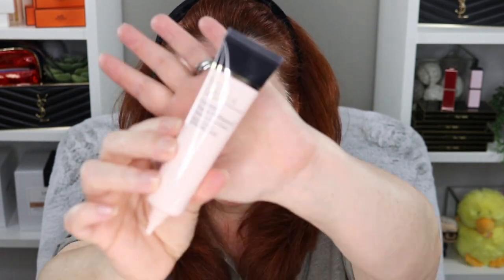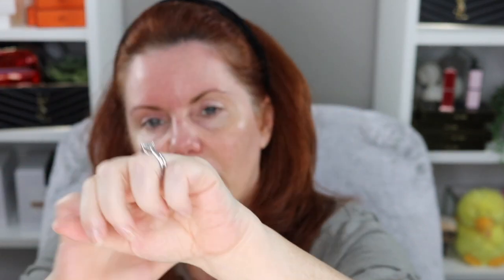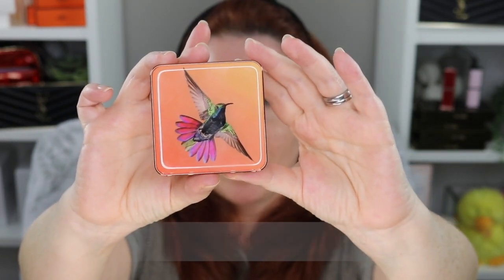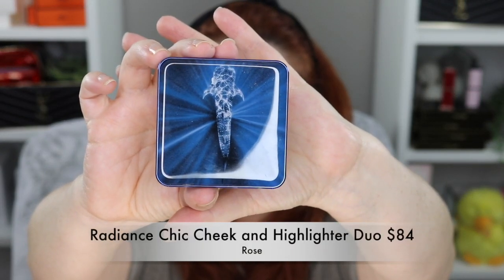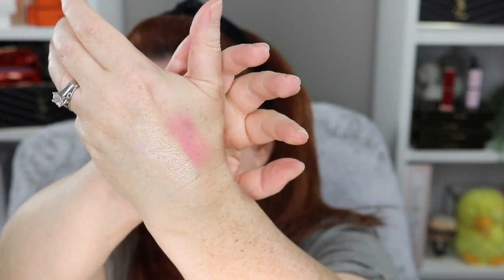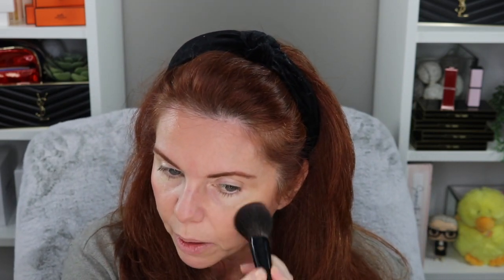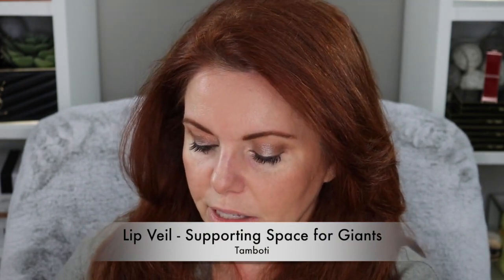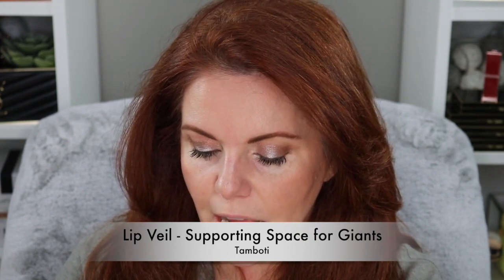CHANTECAILLE BIRTHDAY SALE!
Chantecaille is having a big sale!! Chantecaille is one of my favorite brands and I thought I would put together a full face of favorites as well as letting you know what I'm picking up in the sale!

As I mention in my video Abby Bliss White has a code that will work for a "presale" until the 27th, when it will open up to everyone!  Her video link is below!

What I'm Wearing:
Chantecaille:
Future Skin foundation in Alabaster
Bronzer in Goa
Chic Cheek duo in Rose
Lip Veil in Tamboti
Faux Cils Longest mascara
Le Chrome luxe eye duo in Tibet
Pure Rosewater spray

I post EVERY MONDAY and WEDNESDAY and will post on FRIDAYs when I can.